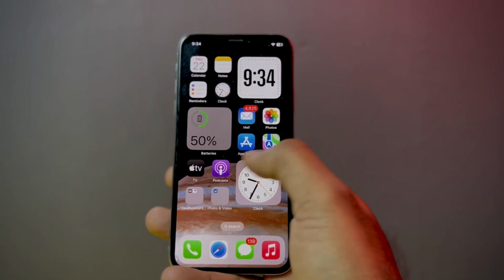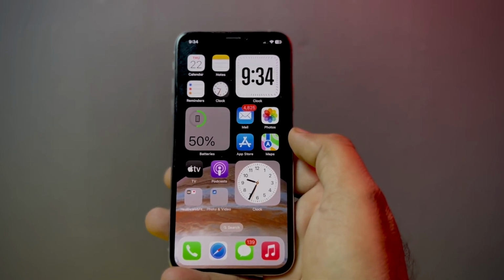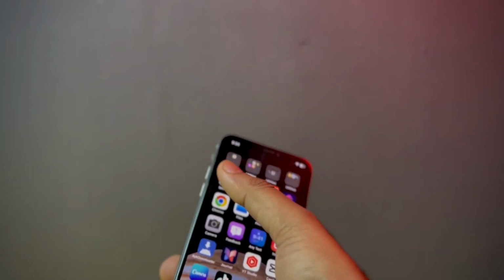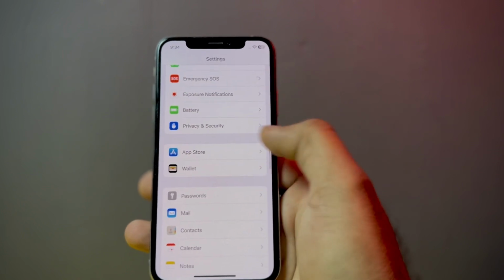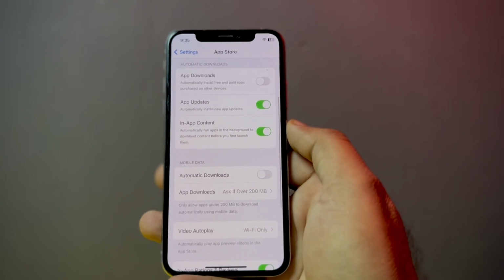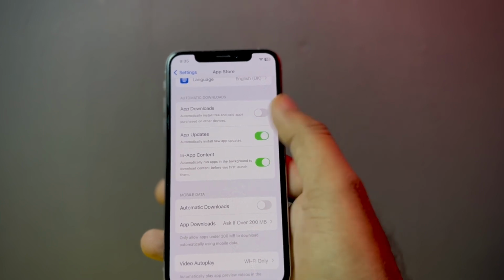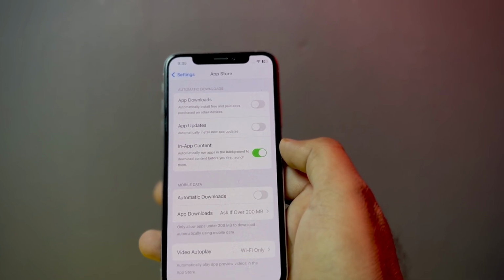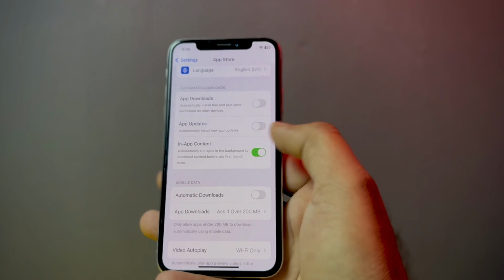How To Turn Off Auto Updates Apps On iPhone iOS 17.4 !! Turn off auto updates apps on iPhone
In this video, I will show you how to turn off auto update on iPhone after watching this video you can easily do that with your iPhone.